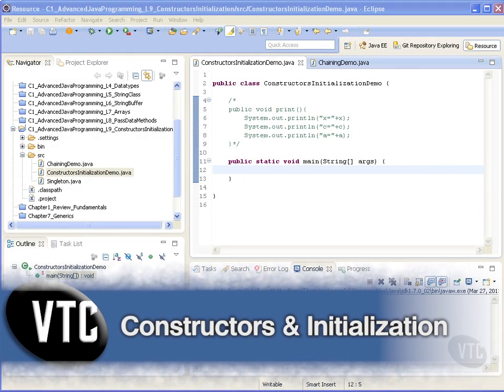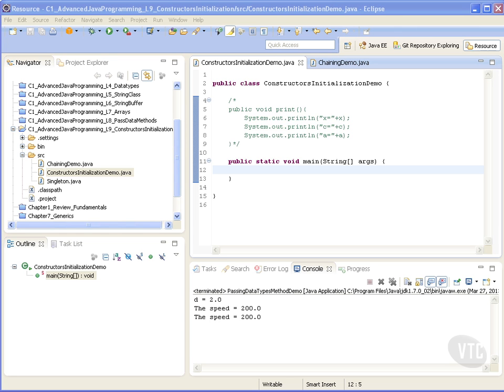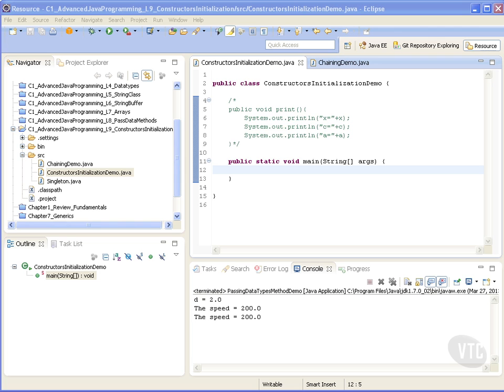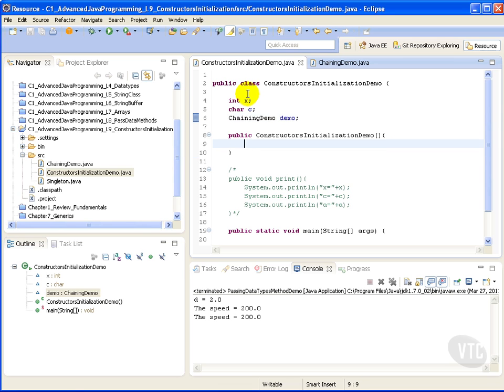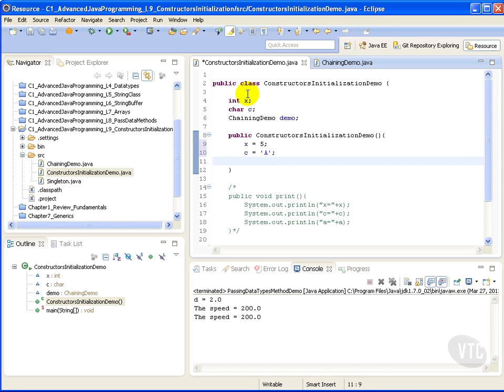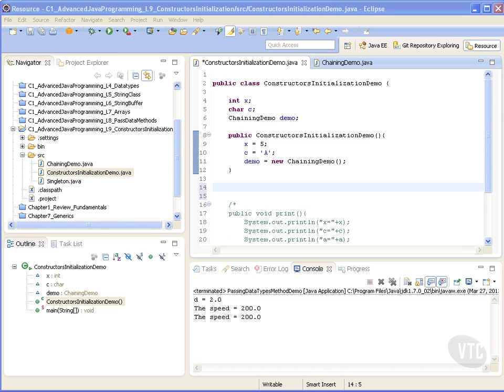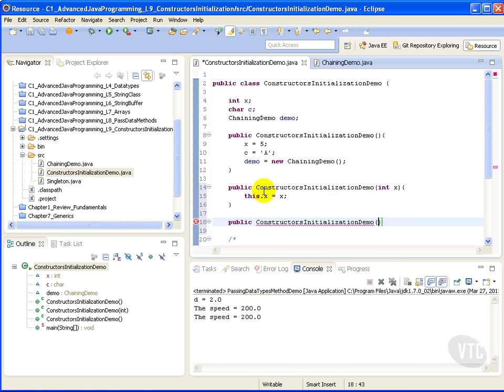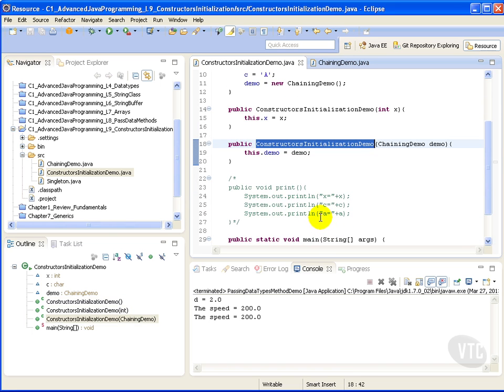VTC Player Advanced Java Programming Java SE 7, Constructors Initialization